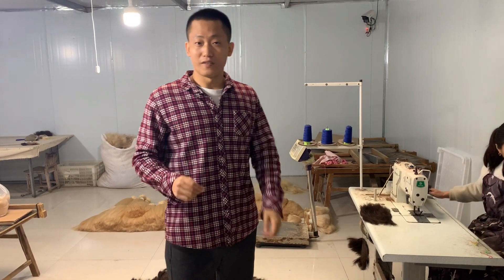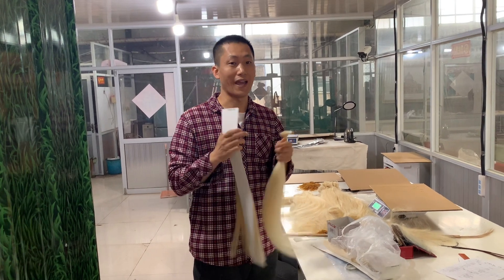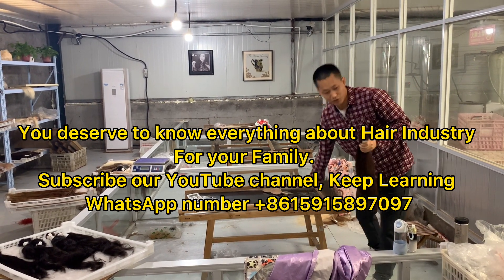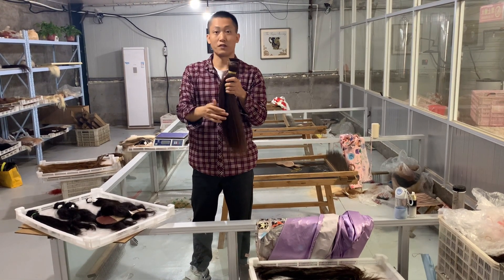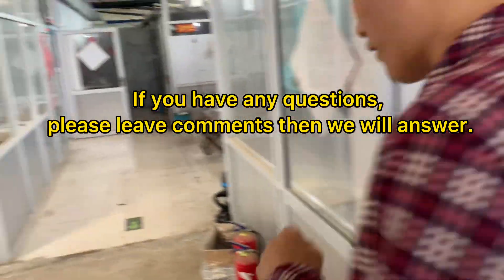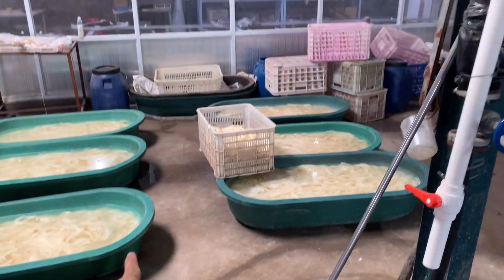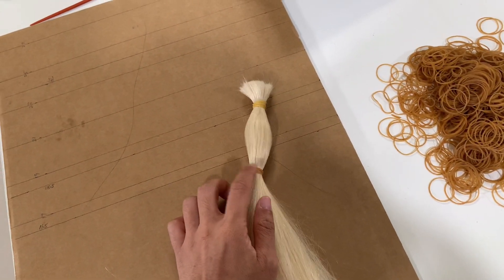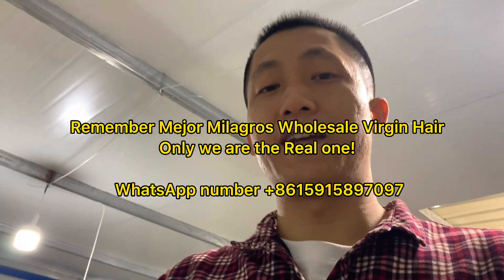Hair vendors hide secret, but we will teach you more how we run a Hair Factory to manufacture hair!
A lot of customers ask us to show the Hair Factory and how we work in the factory. The other hair vendor will Not tell you the deep information about how to run the hair factory, we will teach you more and more and you deserve you learn!